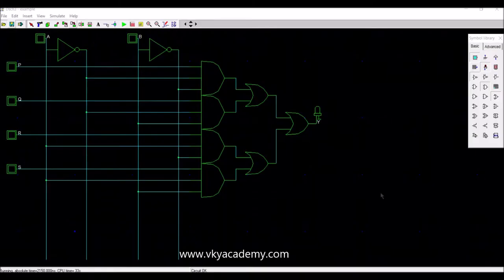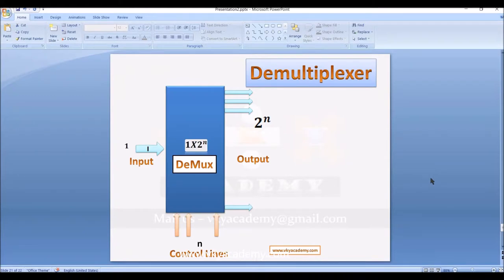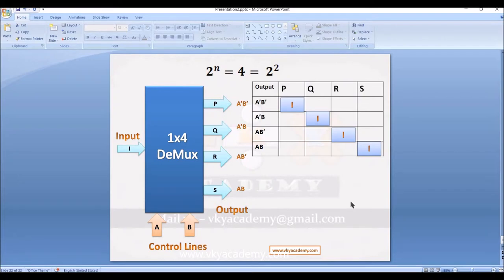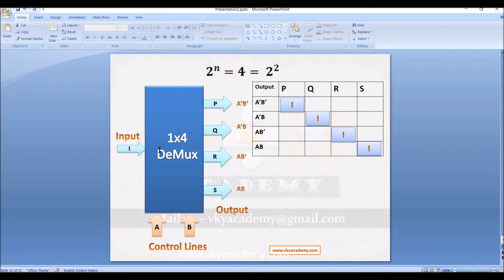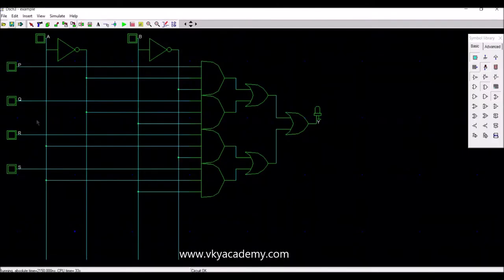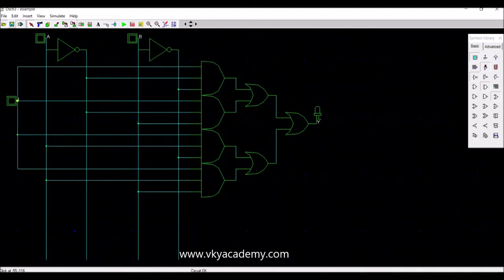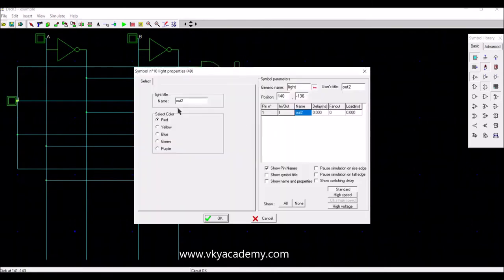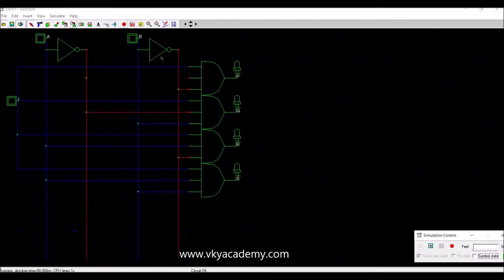Lecture#5 Demultiplexer Design using DSCH | VLSI Design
This video offers a detailed explanation of designing and simulating a demultiplexer using the DSCH tool, a fundamental building block in VLSI design. The demultiplexer, often referred to as a "data distributor," plays a critical role in directing a single input signal to one of several outputs based on control signals. This tutorial provides a comprehensive step-by-step guide, covering circuit design, logic verification, and waveform analysis. Perfect for students, hobbyists, and professionals looking to strengthen their understanding of digital logic and its implementation in VLSI systems. Gain practical insights into designing efficient circuits and simulating them with precision.